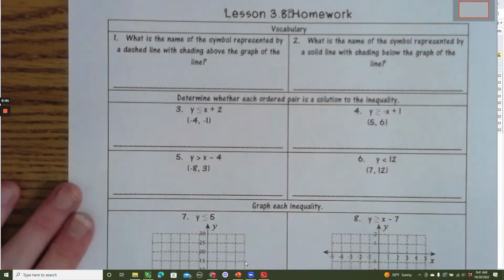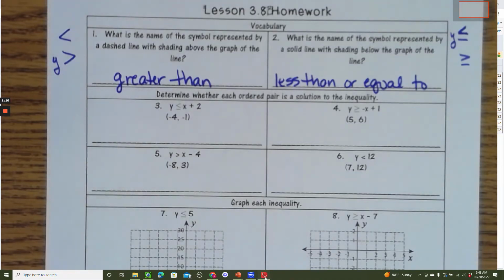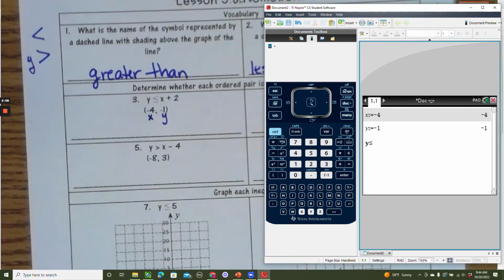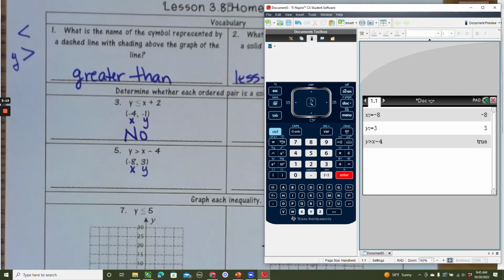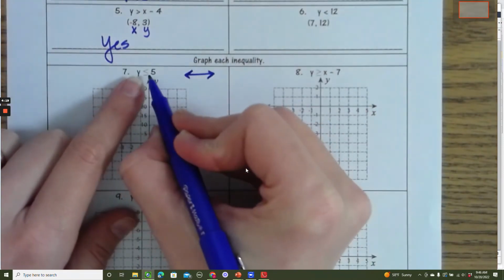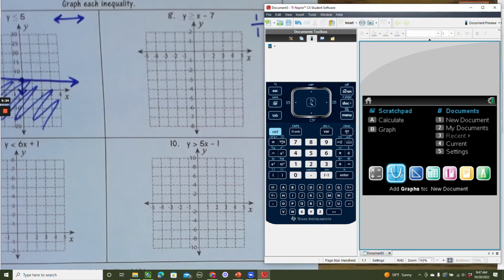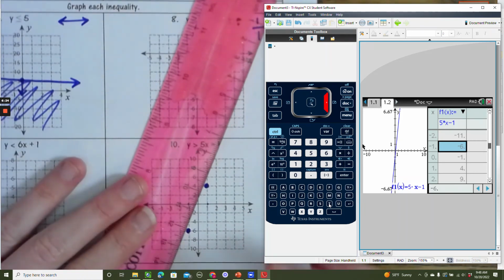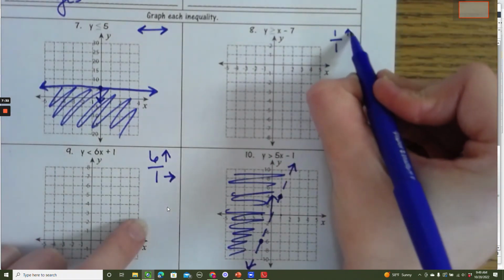Lesson 3.8B Homework